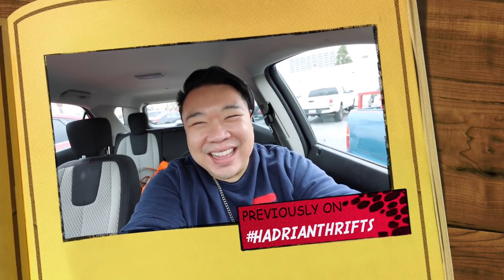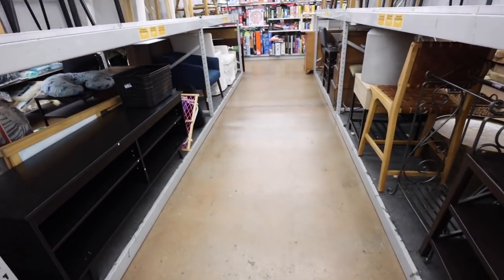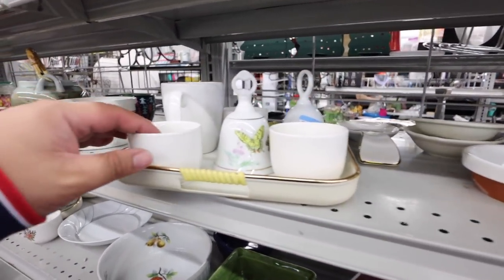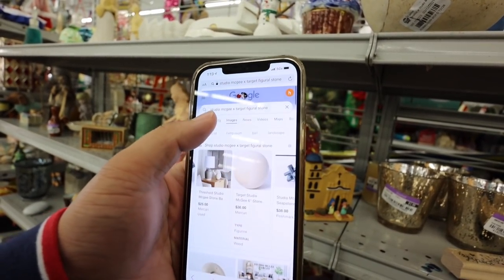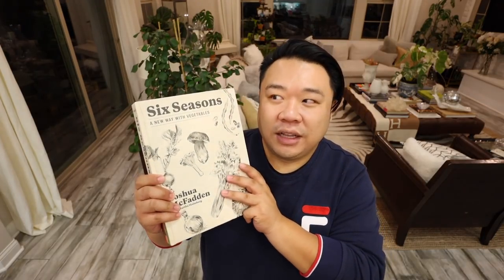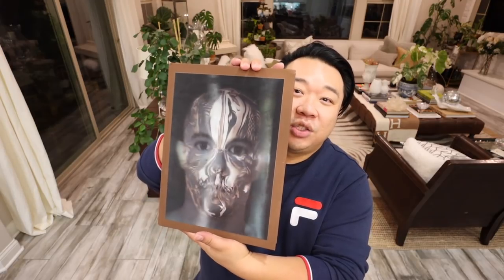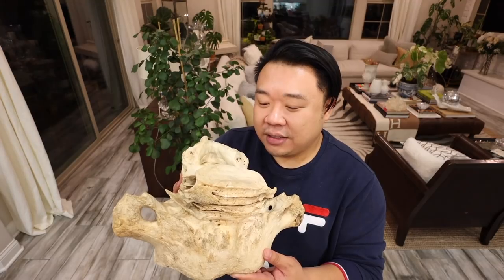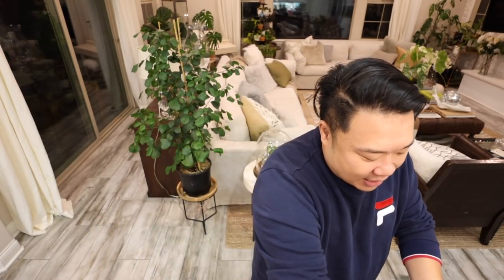THE CRAZIEST THING I EVER THRIFTED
1.  ALL ITEMS SHOULD BE MARKED AS 20% OFF ALREADY, BUT IF YOU SEE SOMETHING THAT IS NOT AND WOULD LIKE TO PURCHASE, PLEASE MAKE SURE TO MESSAGE ME FIRST TO DISCOUNT THE ITEM FOR YOU.  IF AN ITEM SAYS **DISCOUNT APPLIED** IN THE DESCRIPTION, THEN ITEM HAS ALREADY BEEN DISCOUNTED AND READY TO PURCHASE.
2.  SALE ENDS 3-13-21
3.  UNFORTUNATELY DEPOP IS NOT OFFERING FREE INTERNATIONAL SHIPPING AT THIS TIME.
4.  NO HOLDS DURING SALES.

Depop: itshadrian
Poshmark: itshadrian
Mercari : itshadrian